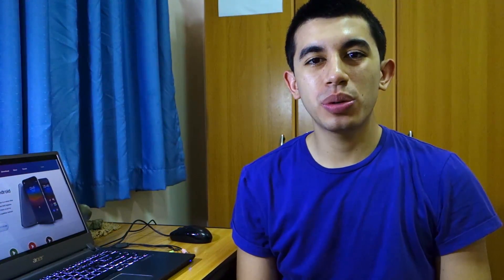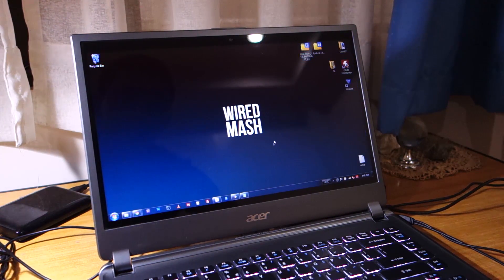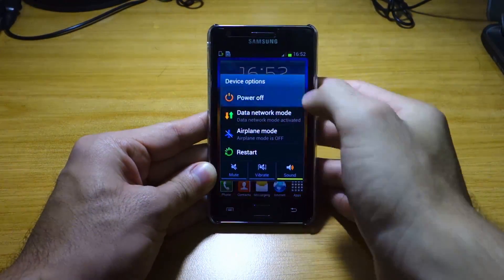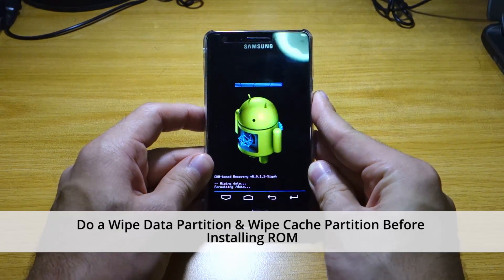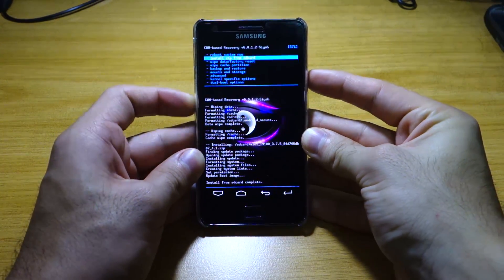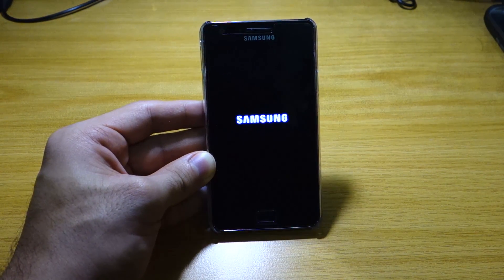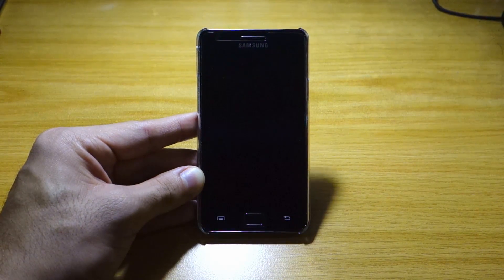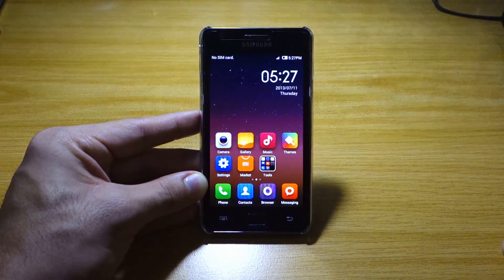How to Install MIUI ROM for the Samsung Galaxy S2 GT-i9100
How to Install the MIUI ROM for the International Variant of the Samsung Galaxy S2 GT-i9100:

Requirements: Rooted Samsung Galaxy S2:

Guide:

1. Download the MIUI ROM

2. Connect your Samsung Galaxy S2 via a microUSB to your computer and transfer the MIUI ROM zip file file to your SD Card or Internal Storage.

3. Turn off your Samsung Galaxy S2

4. Head over to Recovery Mode by pressing the Volume Up + Home Button + Power Button for 10 seconds. The Samsung Galaxy S2 Boot screen should blink twice.

5. Once in Recovery Mode, do a Wipe Data Partition and Wipe Cache prior to installing the MIUI ROM.

6. Once you're done, select Install Zip from Sdcard then Choose zip from Sdcard by pressing the Power/Lock Button. Look for the MIUI ROM Zip file and install it. Give it at least 5 minutes to fully install.

7. Once done installing, head back to the Main Menu of Recovery Mode.

8. Do a Wipe Data/Factory Reset and Wipe Cache Partition again.

9. Lastly, Reboot your Samsung Galaxy S2.

10. Give it a few minutes for it to bootup and you're done.